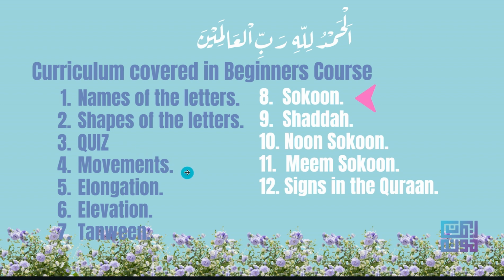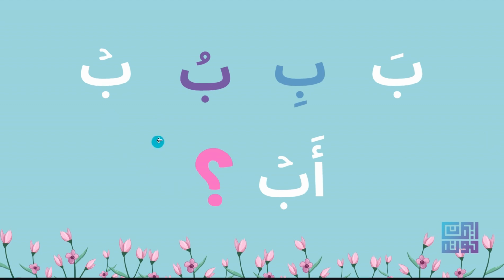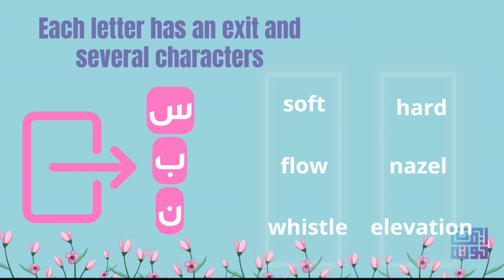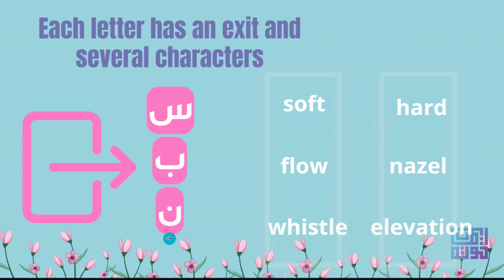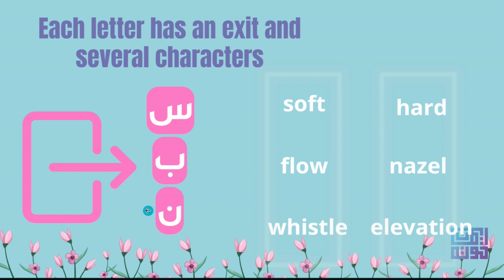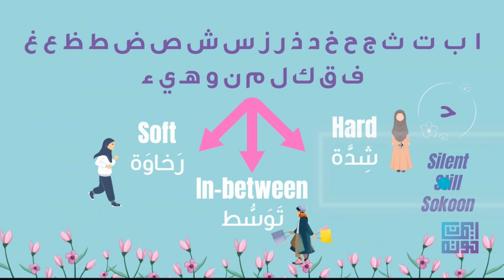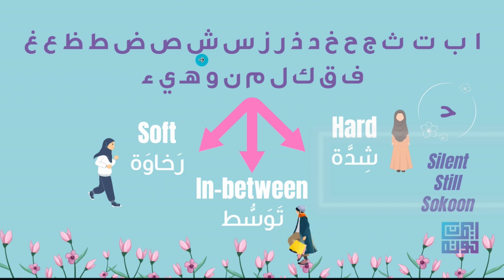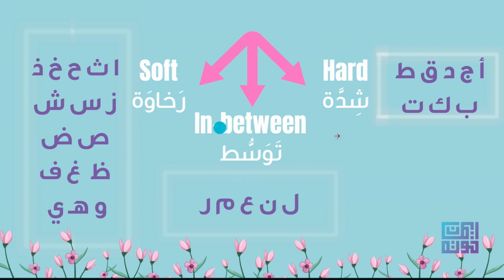Reading Quran First Level - 8.1 Lesson eight Part One - As-Sokoon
Welcome back to our Reading Quran Channel, where we learn how to read the Qur'an step by step, in a simple and practical way.

In this video, we’re going to talk about Sukoon letters – those letters that don’t have a harakah, like fatha, kasra, or damma.

 Together we will know exactly how to pronounce these letters clearly, and we’ll practice with real examples from the Qur’an, inshaAllah.

By the end of this video, you’ll feel more confident recognizing and reading letters with Sokoon correctly. So grab your Mushaf, and let’s get started together – Bismillah!